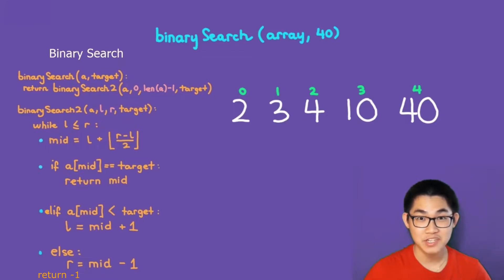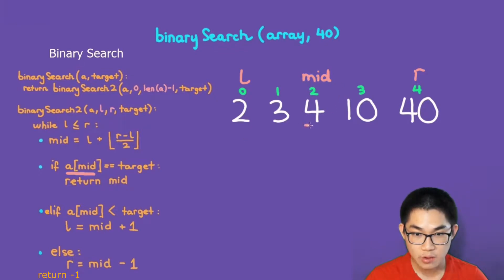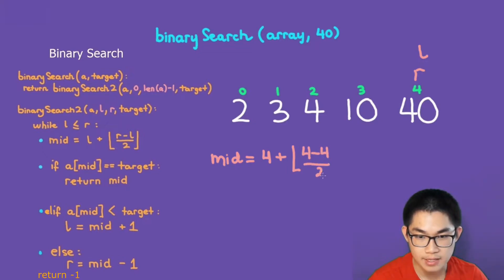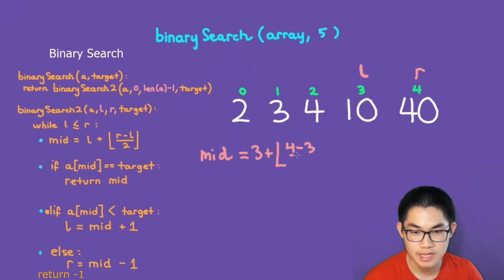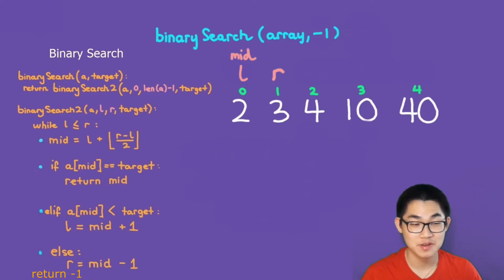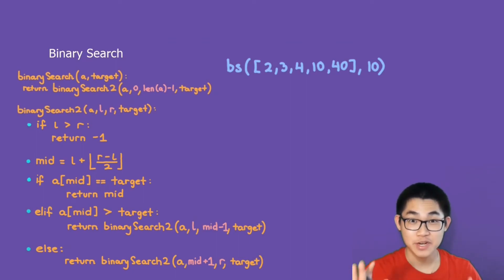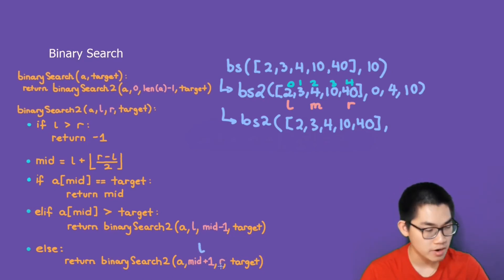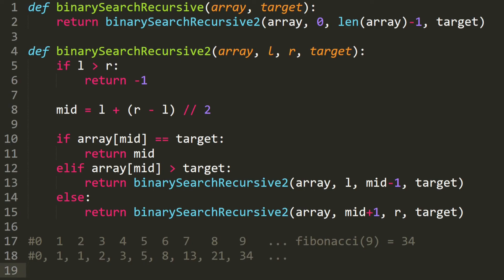Binary Search: Iterative and Recursive In One Video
In this video, I will explain binary search using a while loop and then using the recursive way. Specifically ,I will be demonstrating the binary search algorithm in a program iteratively (using a loop) and then recursively (using recursion).

The way binary search works is that you have a number that you want to search for in an array or a list. This array must be sorted from least to greatest as a precondition. If the number exists in the sorted array, you return the location (which is the index) where that number occurs. We call this number "the target". If the target does not exist inside the array, you simply return -1.

What is recursion? Recursion is a function that calls upon itself. Here, we write a function that calls upon itself to binary search an element or value inside an array using a for loop and using recursion. While it is easy to use a for loop or while loop to do this, it is important that you understand these recursion steps to have a strong foundation to learn more complex recursive algorithm in the future.

In the next video, I will explain binary search which is very similar to linear search, and I will also explain why it is so useful.